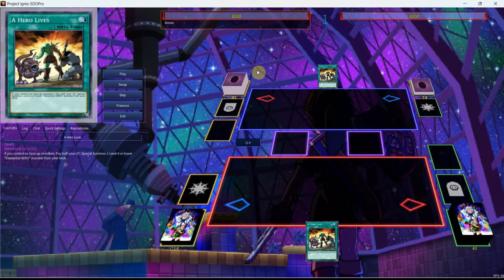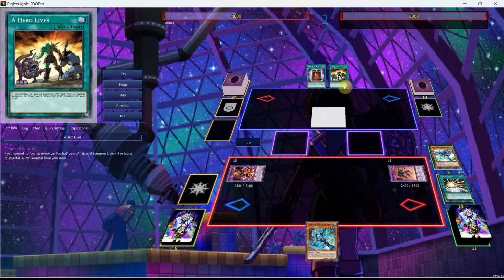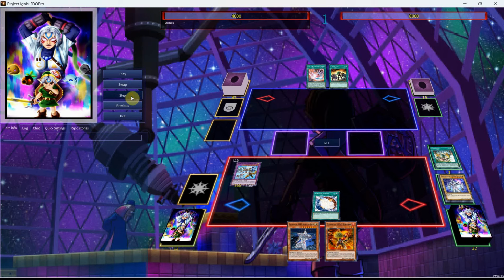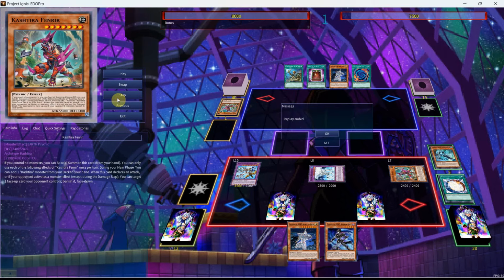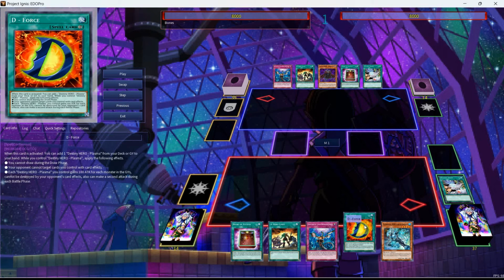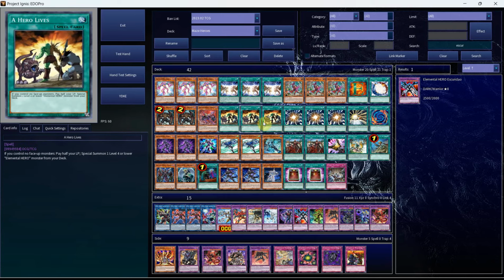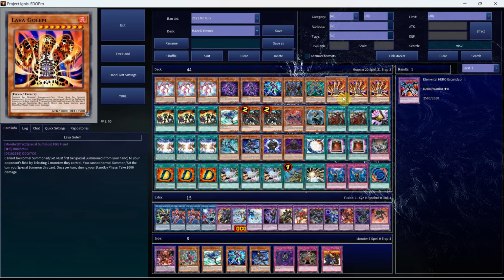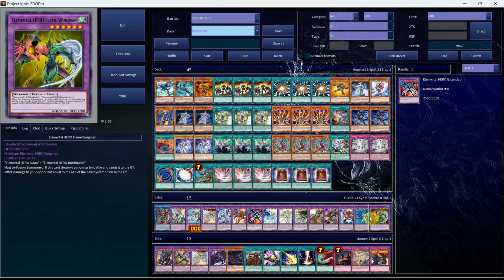Yu-GI-Oh! TCG! Heroes Combos+Deck Profiles! Post MAZE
What's up everyone it's Bones here! In today's video I'll be showcasing wake up your elemental hero card, a new card coming out in MAZE! If you happen to enjoy content like this, clicking on those thumbs up and subscribe buttons would be greatly appreciated as they go a long way in supporting the channel and show me you like content like this! :D